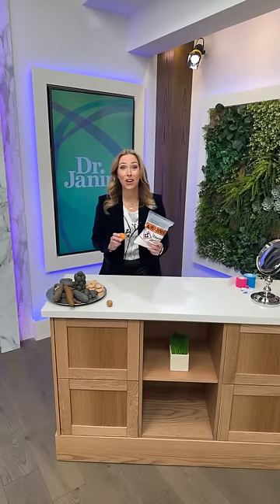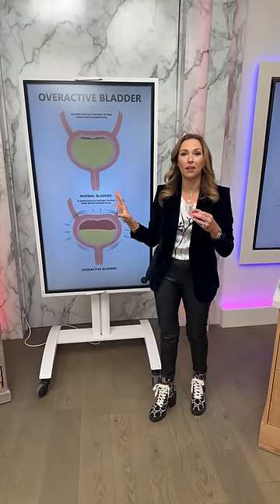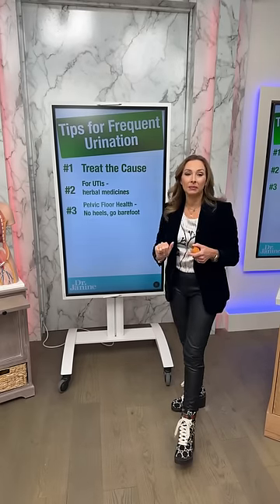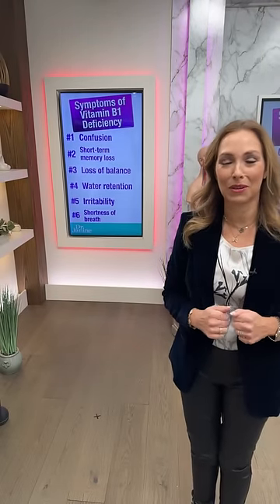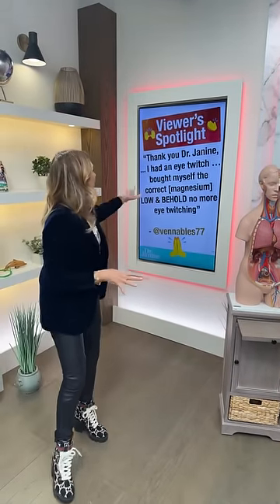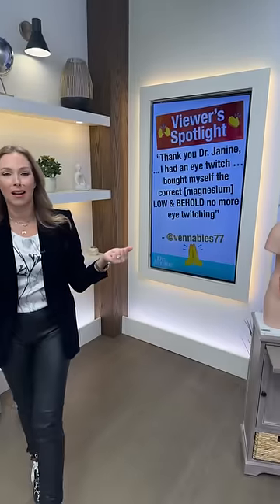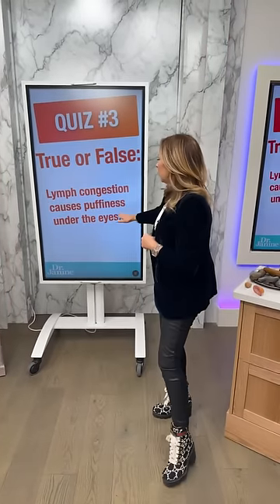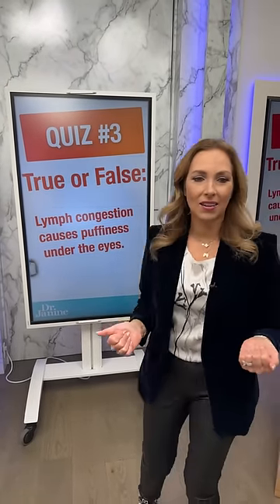Fake B Vitamins,Frequent Urination,UTI, Prostate,Puffy Eye Exercises | Dr. Janine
In this episode of the Dr. Janine show, Dr. Janine talks about frequent urination, what causes it, and tips to strengthen the bladder.  She looks at the symptoms of a vitamin B1 deficiency.  She shares foods high in vitamin B1, also known as thiamine.  Dr. Janine reviews what your poop is telling you about your health.  She shares some tips for dealing with the lack of sunlight.  Lastly, Dr. Janine demonstrates some great under-eye bag exercises.